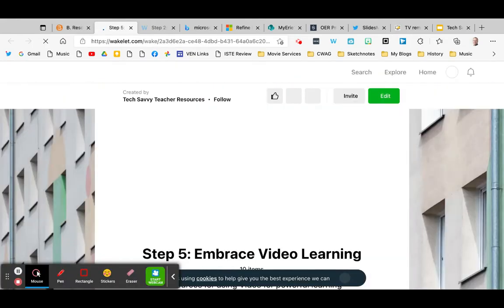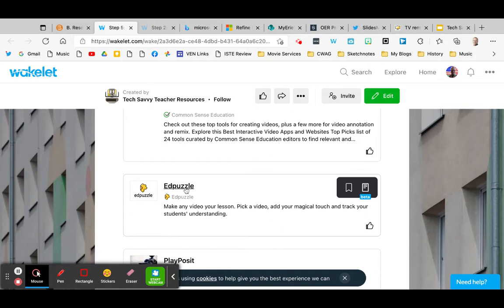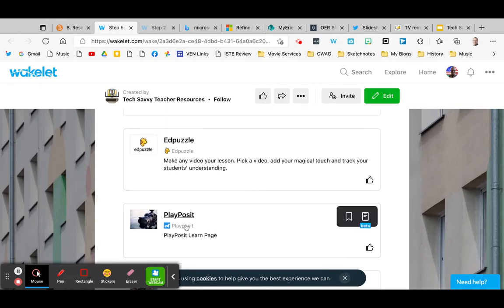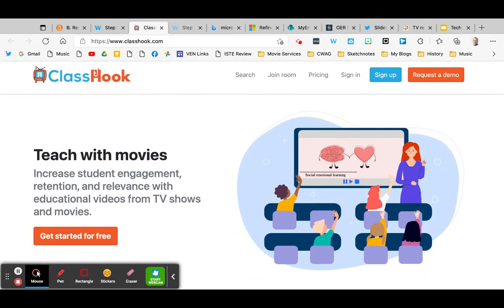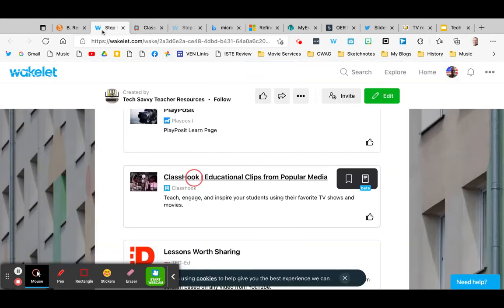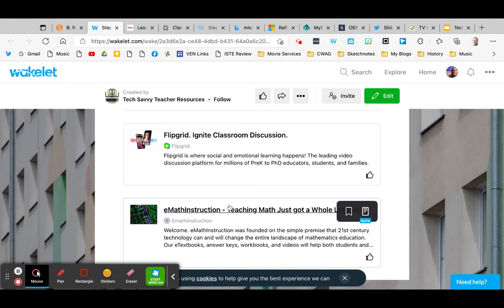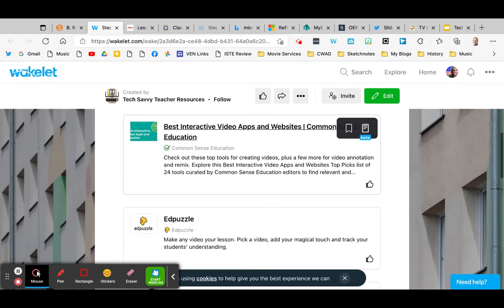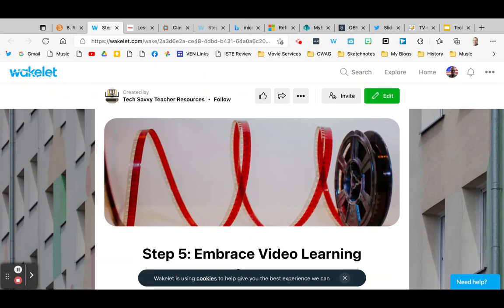Step 5 Embrace Video Learning